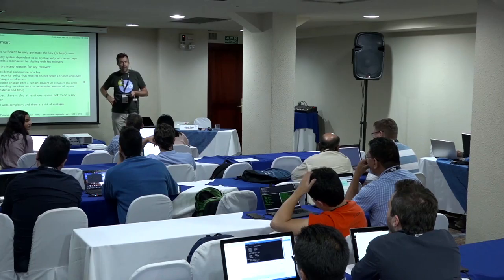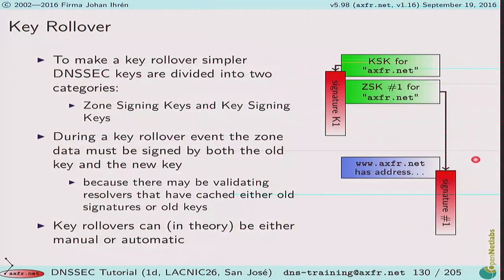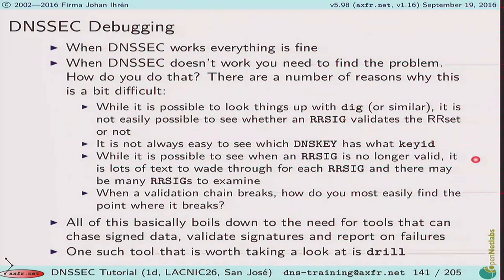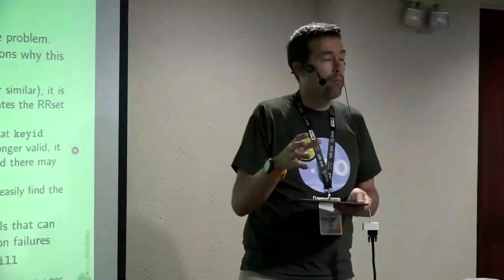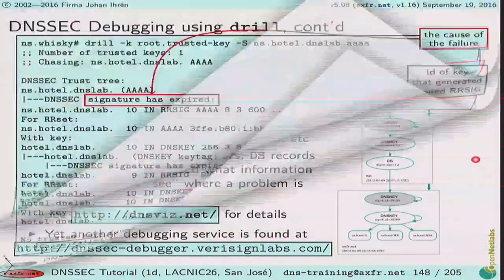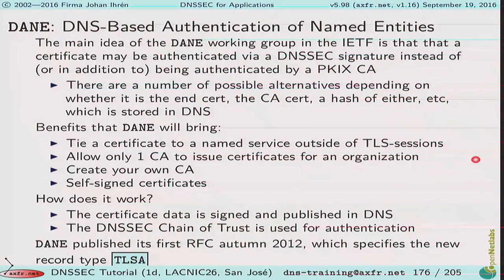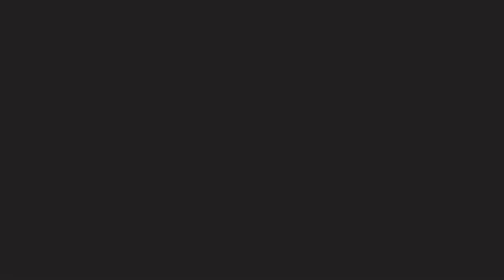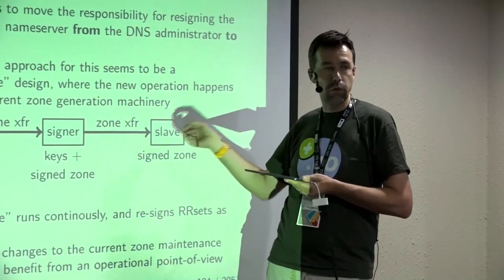Tutorial DNSSEC (Parte 4) Instructor: Johan Ihren (Netnod), Berry A. W. van Halderen (NLNet)